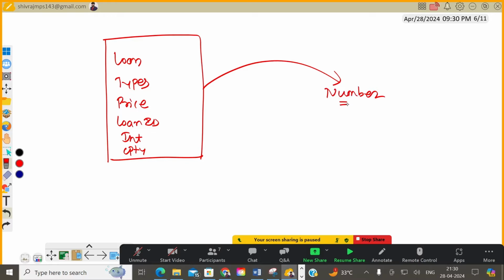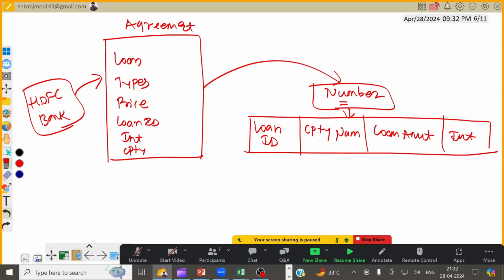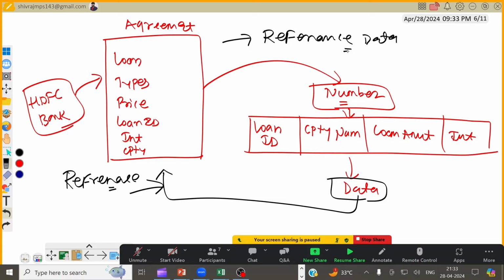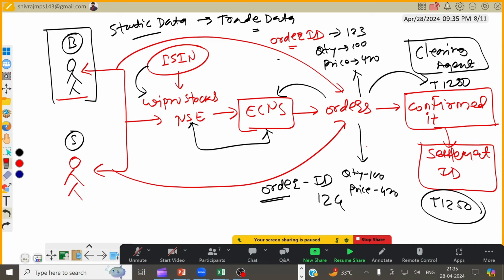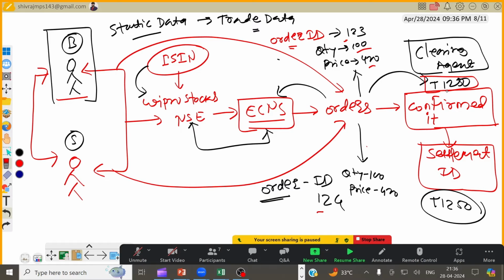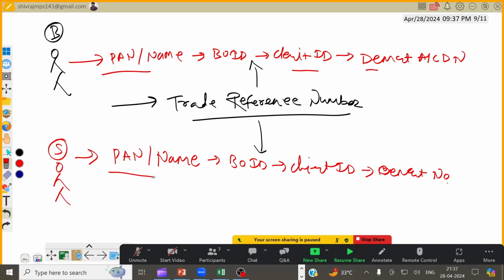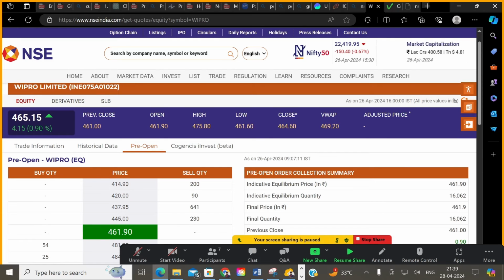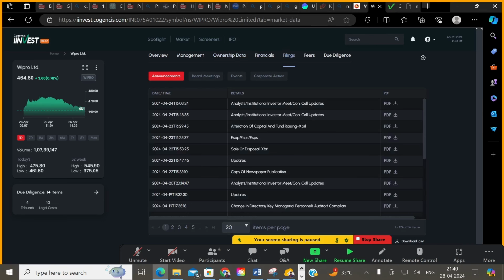Investment Banking - Reference Data Management System and process flow explain by Shivraj Sir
🎥 Welcome to our YouTube series on Reference Data Management! 📊💼

In today's episode, we're diving deep into the world of static data, market data, counterpart data, and essential identifiers like ISIN and CUSIP. 💡

📌 Static Data: Learn how static data forms the foundation of reference data management, providing crucial information about financial instruments, entities, and markets.

📈 Market Data: Explore the dynamic landscape of market data and its role in driving investment decisions. Discover how real-time information shapes market trends and strategies.

🤝 Counterpart Data: Delve into the importance of counterpart data in risk management and compliance. Understand how accurate counterpart information mitigates risks and enhances operational efficiency.

🔍 ISIN & CUSIP: Unlock the power of unique identifiers like ISIN and CUSIP in tracking securities and facilitating trading and settlement processes. Learn how these identifiers streamline trade workflows and ensure data integrity.

💼 Settlement Trade Numbers: Explore the significance of settlement trade numbers in post-trade processing and reconciliation. Discover how efficient settlement processes enhance market liquidity and reduce operational risks.

Join us on this educational journey as we unravel the complexities of reference data management and empower you with the knowledge to navigate today's dynamic financial landscape! 💡💼

Derivatives